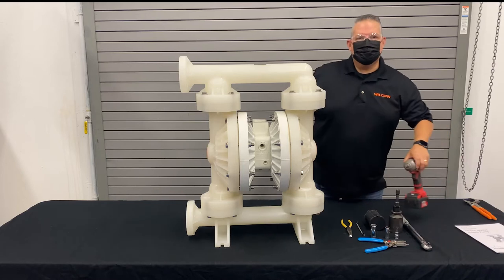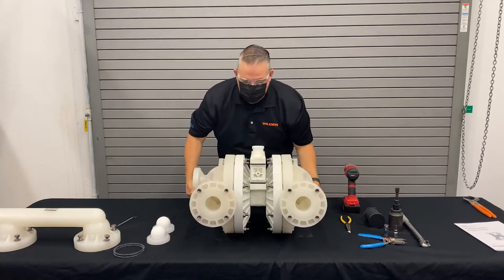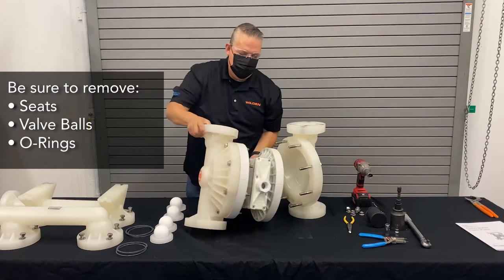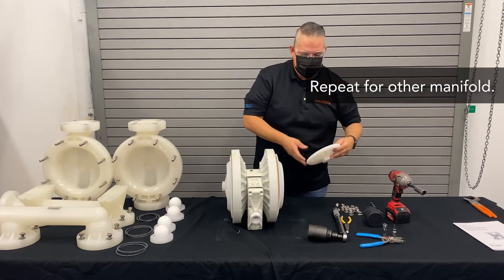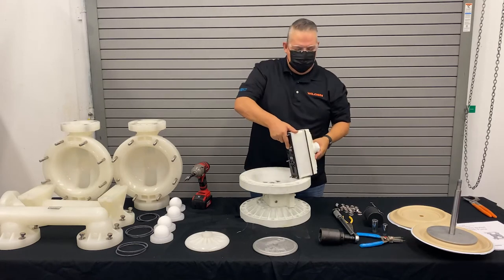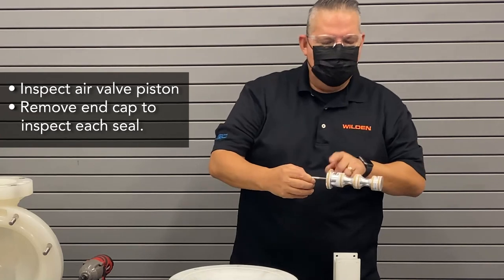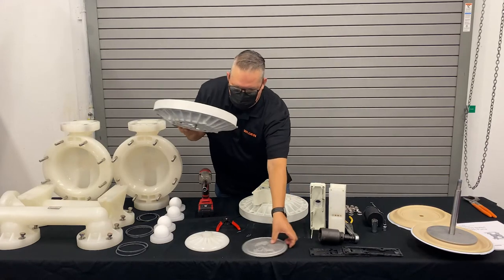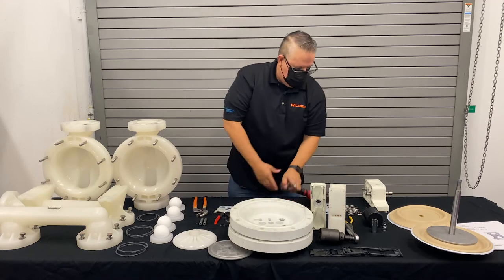How to Disassemble a 2 in. Bolted Plastic AODD Pump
This video provides step-by-step instructions on how to disassemble a Wilden 2" Bolted Plastic Air-Operated Double-Diaphragm (AODD) Pump. To learn more about Wilden AODD pumps, please visit wildenpump.com.